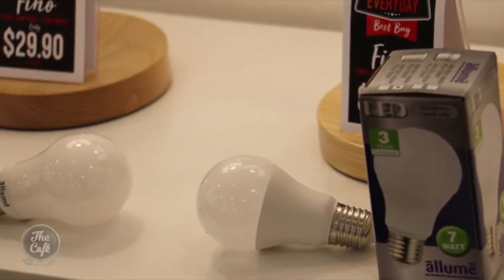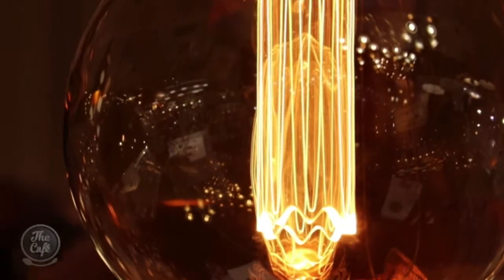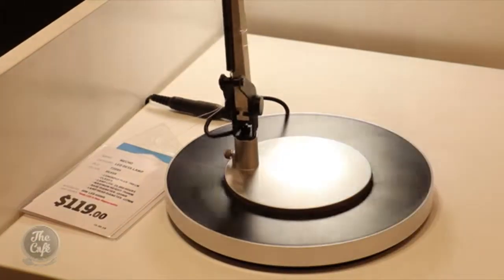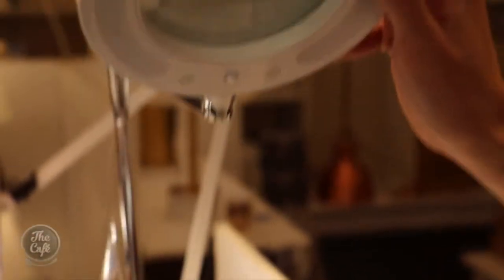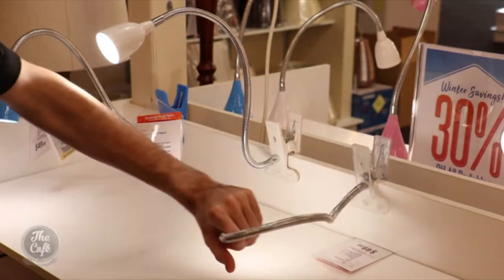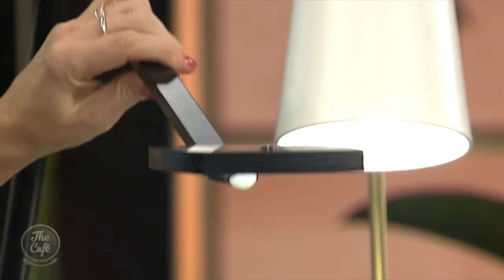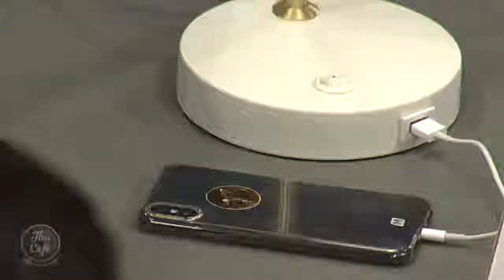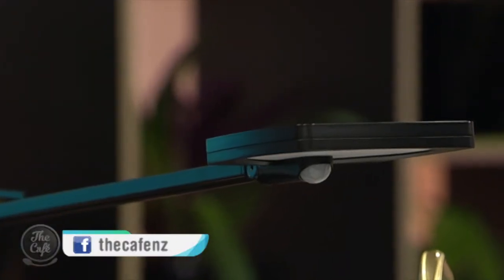The Latest In Lighting